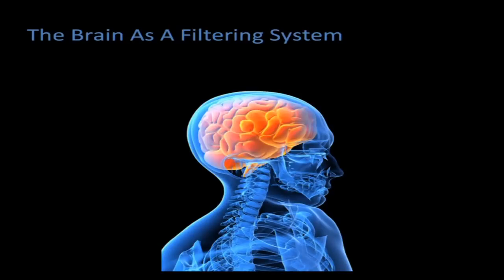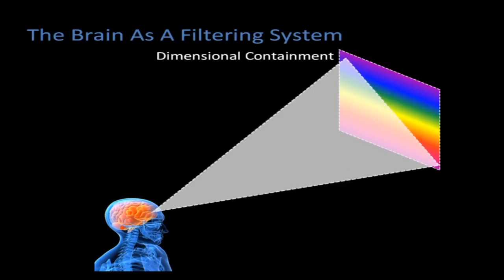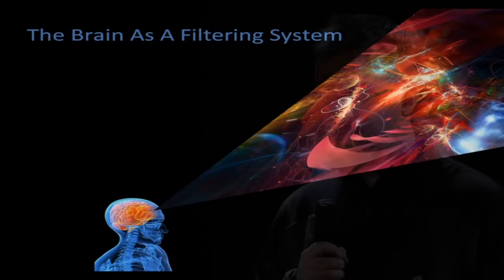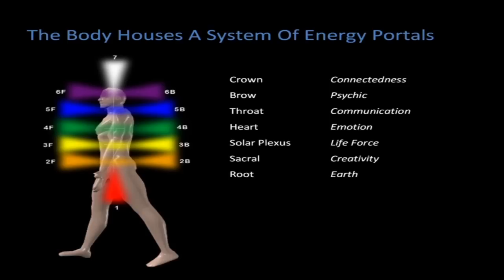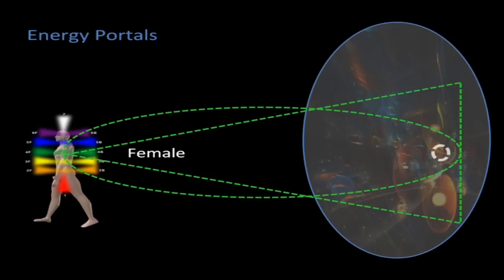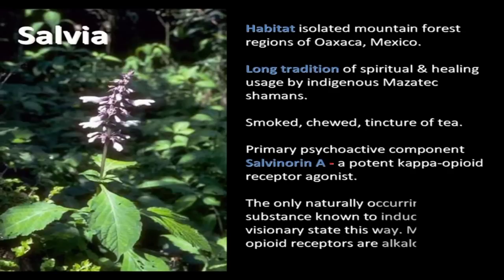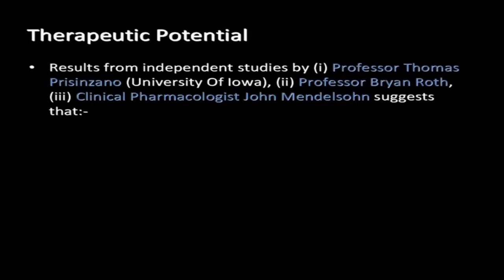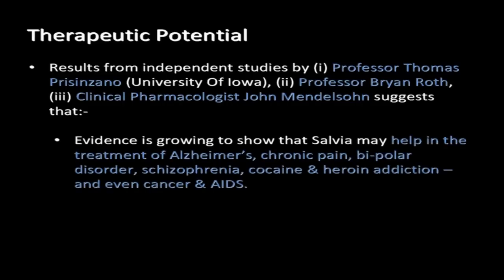Neil Kramer - ARC Convention - Pt 5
Neil Kramer's talk, entitled Guerrilla Psychonautics, at the first ARC Convention in Bath in Feb 2010.